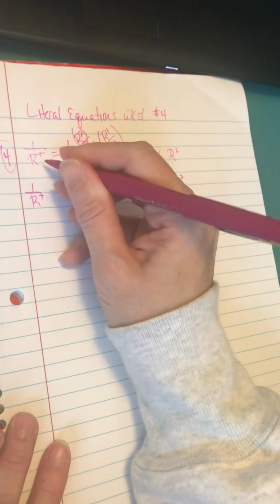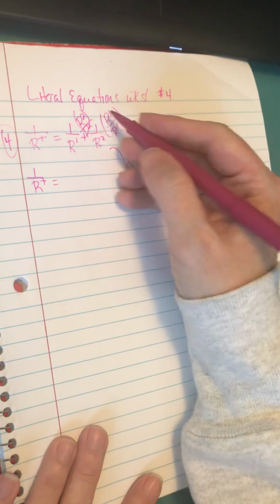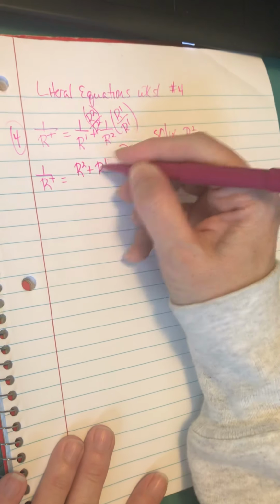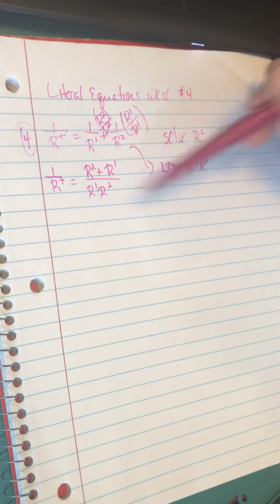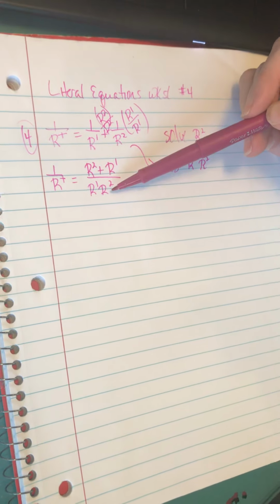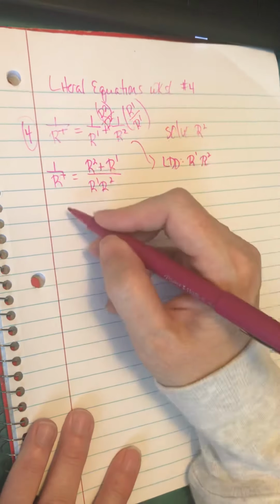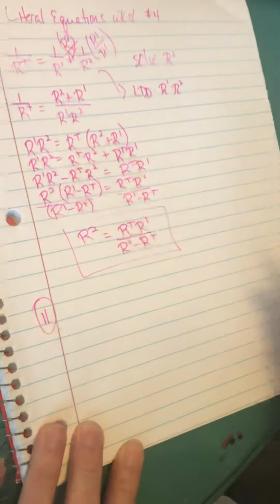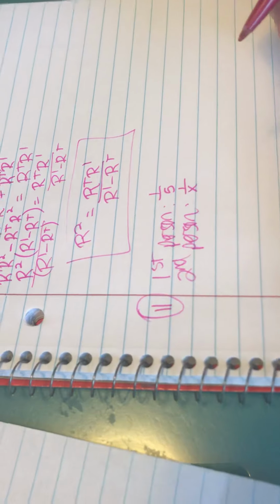Answers to Homework Questions